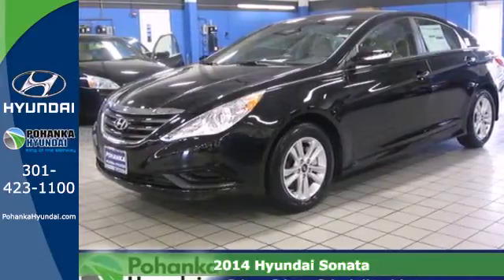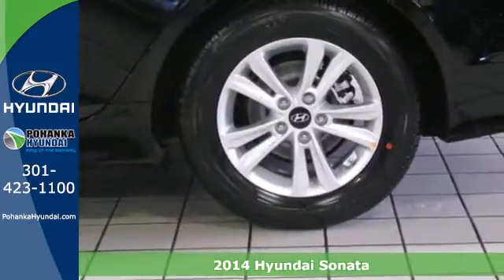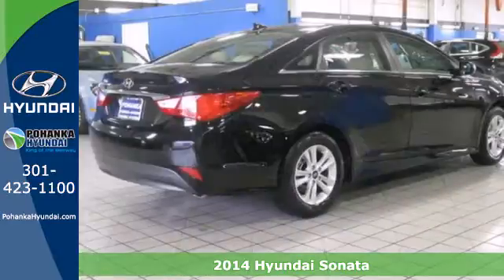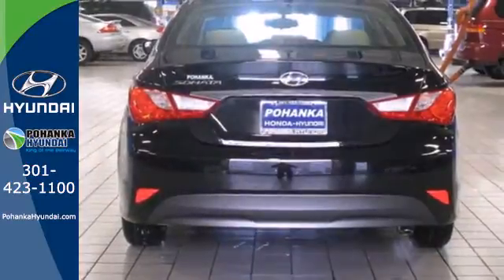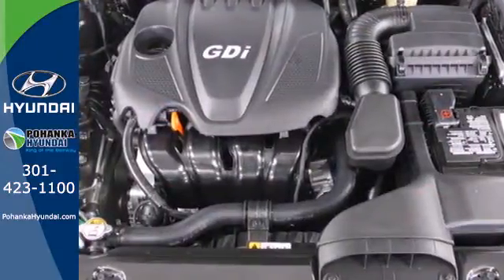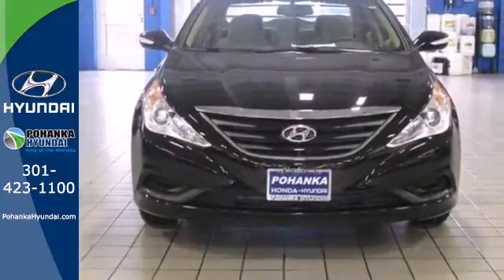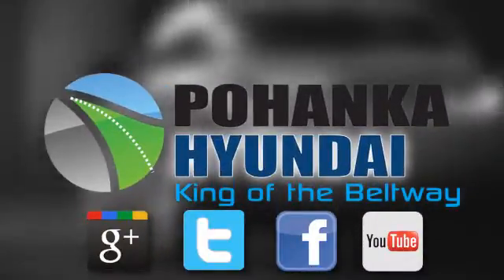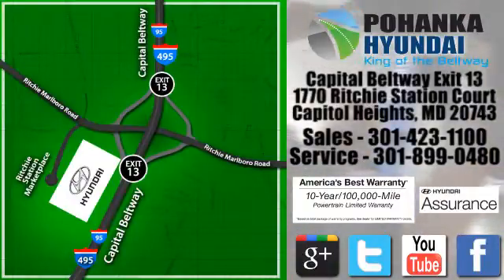2014 Hyundai Sonata Capitol Heights MD Washington-DC, MD FEH879913 - SOLD